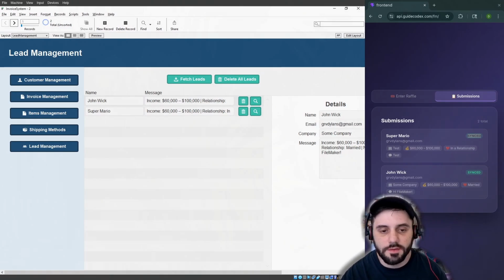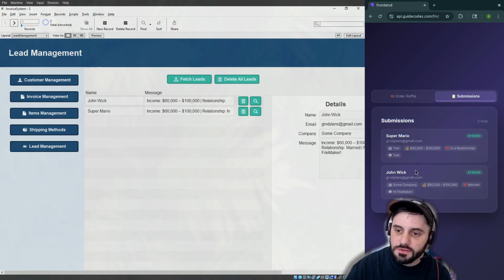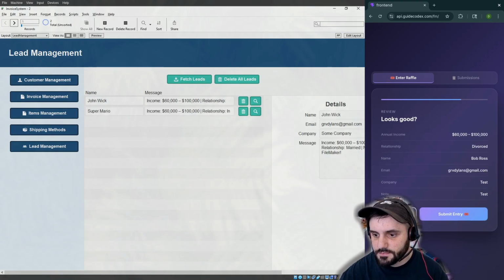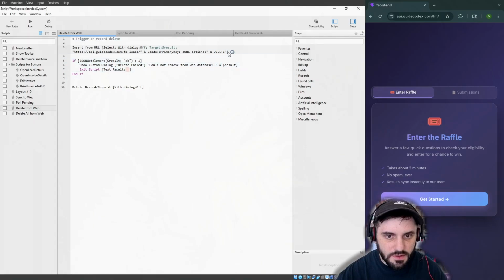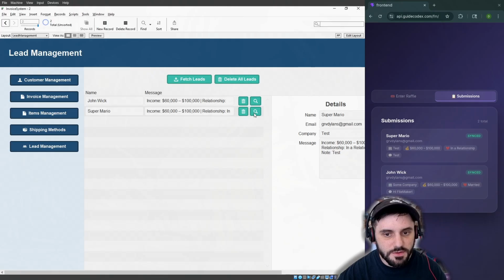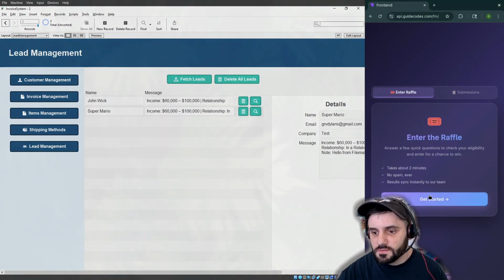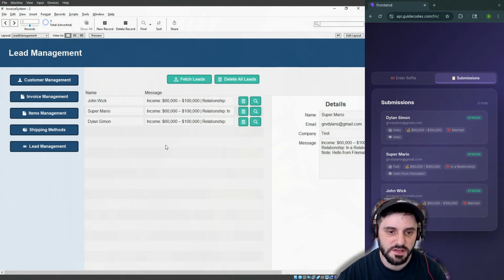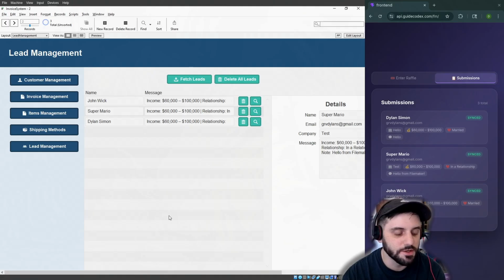FileMaker Full Stack Demo: React + Node + FileMaker API Integration